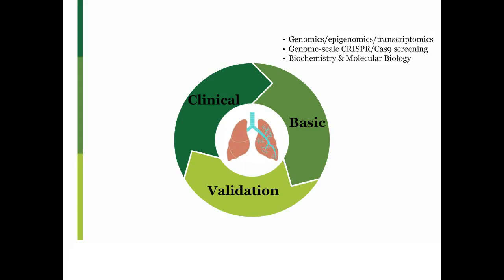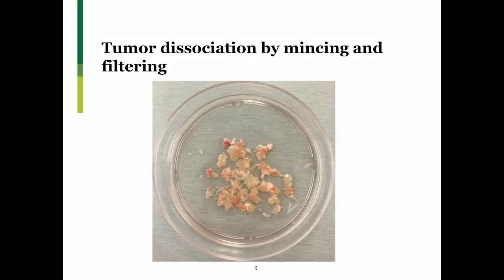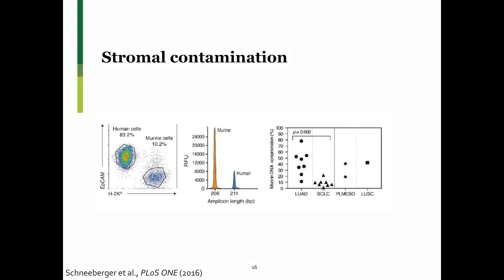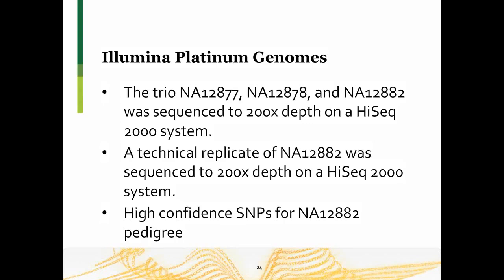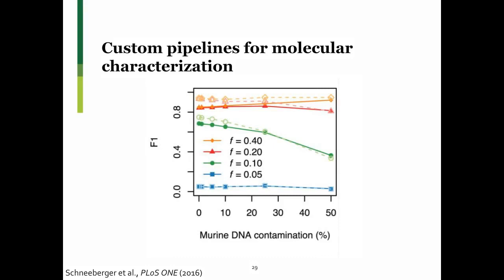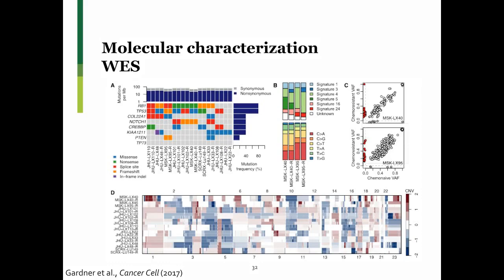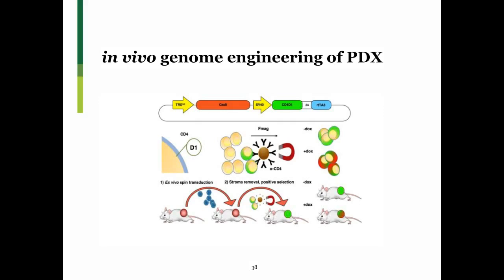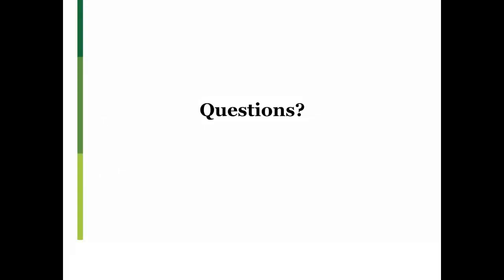Automated single cell dissociation of primary tumors and patient derived xenografts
Presented by:

J.T. Poirier, PhD, Assistant Laboratory Member, Memorial Sloan Kettering Cancer Center Medicine

Speaker Biography:
My lab focuses on development of new patient derived xenograft models and experimental lung cancer therapeutics. During my career I have developed a wide range of skills in both laboratory based and computational research. My hybrid skill set positions me well to operate at the interface between the world of the wet lab and that of the high-performance computing cluster. My research has focused on the genetic and epigenetic landscapes of small cell lung cancer, therapeutic targeting of the DLL3, and development of oncolytic viral therapies. In addition to my primary research focus, I established and currently oversee an active program in patient-derived xenograft development and characterization. Through this program I have developed a series of best practices for genetic characterization of human xenografts grown in mice and biomarker validation in PDX.

Webinar: Automated single cell dissociation of primary tumors and patient-derived xenografts

Webinar Abstract:
Patient-derived xenografts (PDX) are increasingly being used in biomedical research for therapeutic analysis in mice. Unlike traditional cell line xenografts, which are established from suspensions of cultured cells, PDX are maintained entirely in vivo. While exclusive in vivo maintenance is the primary advantage of PDX as a model for cancer, the practice introduces unique challenges and potential pitfalls to working with PDX as a model for cancer. Perhaps the most significant challenge to working with PDX is the need to disaggregate solid tumors prior to their use in downstream applications such as flow cytometry, immunomagnetic enrichment, single-cell sequencing or the establishment of cohorts for therapeutic trials. This webinar will discuss our experience with automated single cell dissociation of primary tumors and patient-derived xenografts as well as compatibility with downstream applications.

Earn PACE Credits:
1. Make sure you’re a registered member of LabRoots

        Credits expire on October 10, 2019 09:00 AM